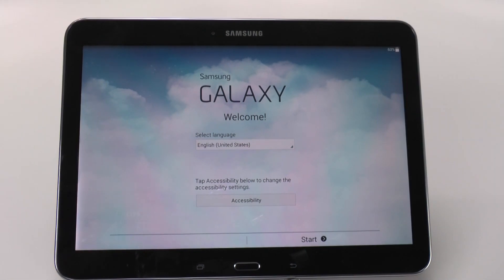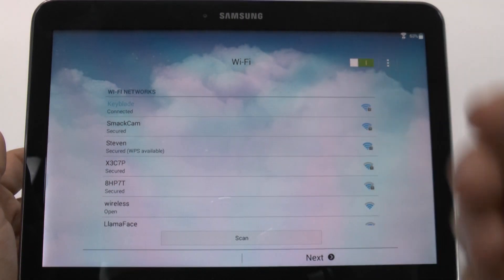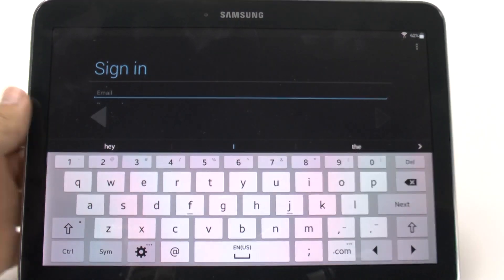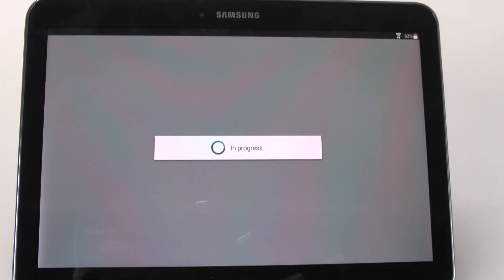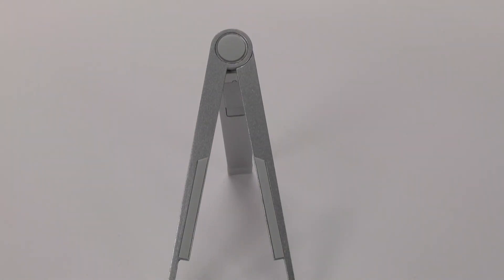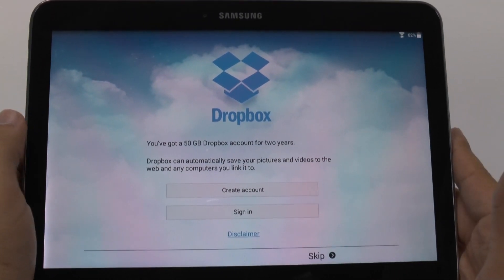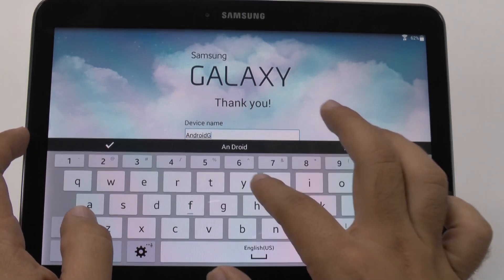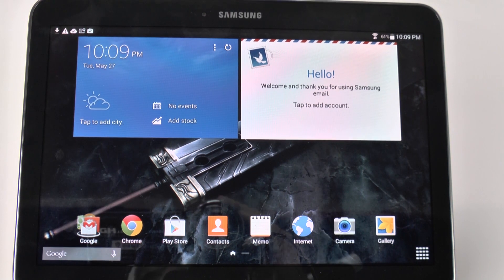How to Setup the Galaxy Tab S 10.5